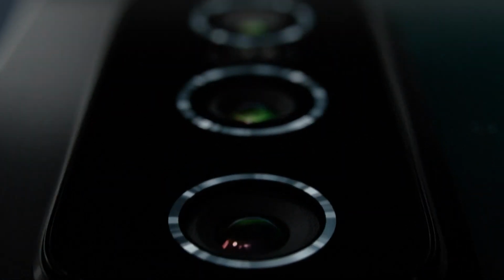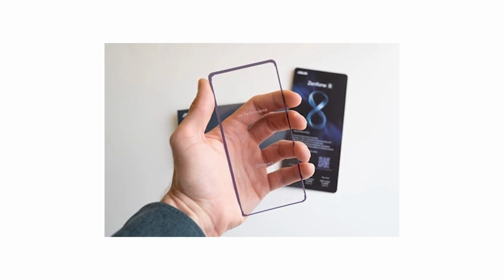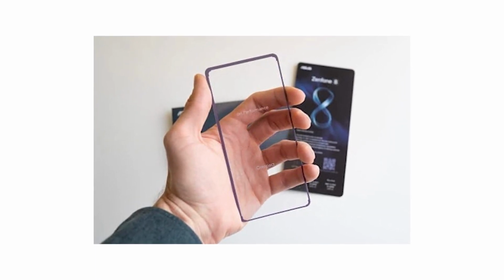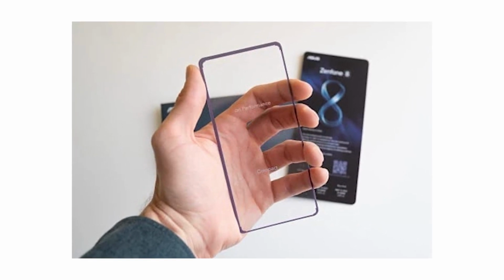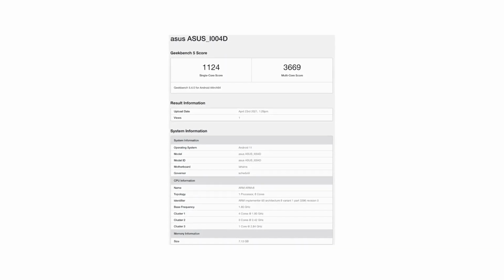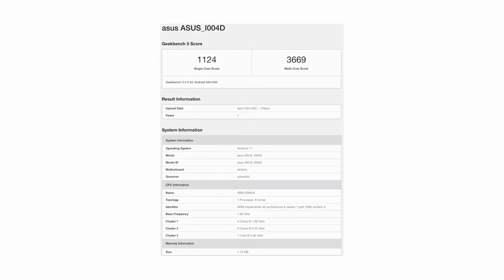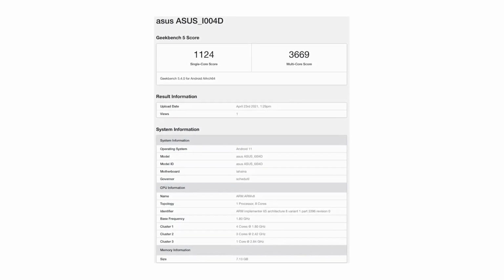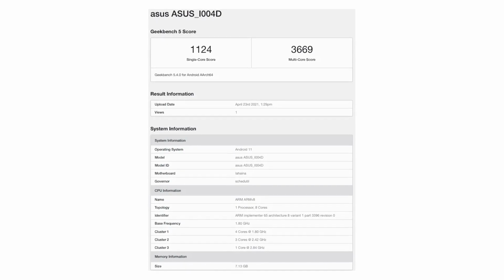Asus Zenfone 8 - Specifications, Design, Features And Release Date | Asus Zenfone 8 - IP68 & SD 888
Asus Zenfone 8 will become official on May 12. It was previously explained that the smartphone will have compact dimensions and promise a "big" performance. It is also expected that the ZenFone 8 will have a screen with a hole in the front camera and a Qualcomm Snapdragon 888 processor.

While the countdown for the promotion continues, Asus continues to share about Zenfone 8. According to the sharing from the company's Twitter account , Asus' new phones will have IP68 certification. This means that ZenFone 8 will be water and dust resistant.

Asus, which has been in the phone market since 2005, has been releasing smartphones since 2012. However, the company has not offered phones with water and dust resistance certificates until now.